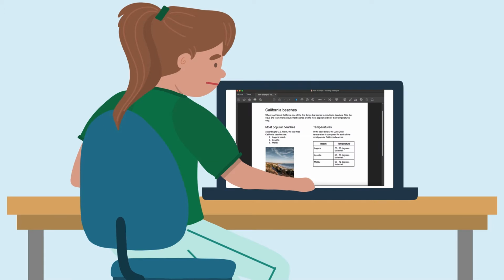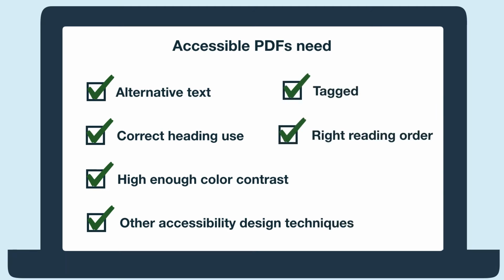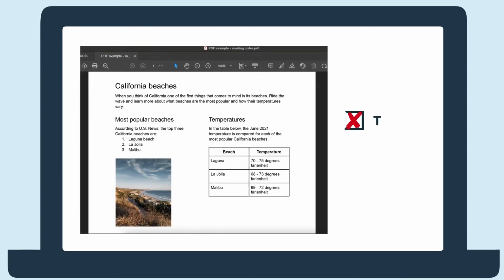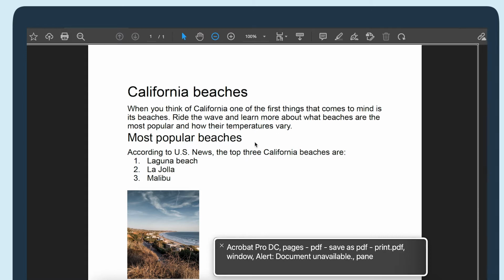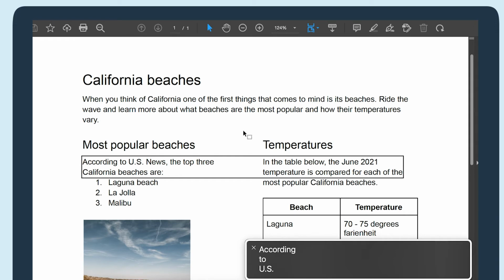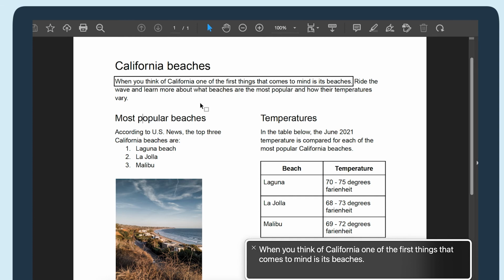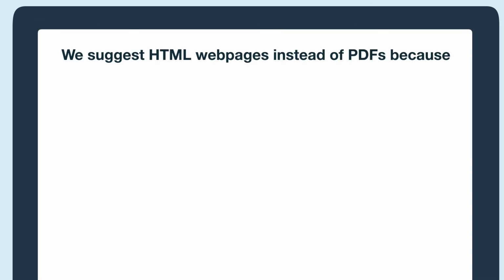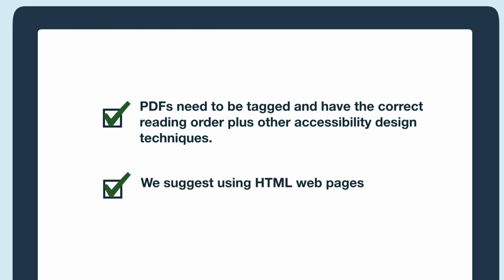Inaccessible PDF example read with screen reader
In this video, we briefly review what makes PDFs accessible. Then, we use Mac's VoiceOver screen reader to test an inaccessible PDF and an accessible PDF. We end with why we suggest using HTML web pages over PDFs whenever possible. Check out additional resources below:

Chapters
0:00 Introduction
0:27 What accessible PDFs need
1:05 Print as PDF example with a screen reader
2:03 PDF without tags or reading order example with a screen reader
3:00 Accessible PDF example with a screen reader
3:39 Why we suggest HTML web pages over PDFs